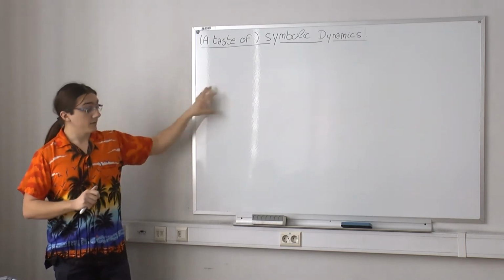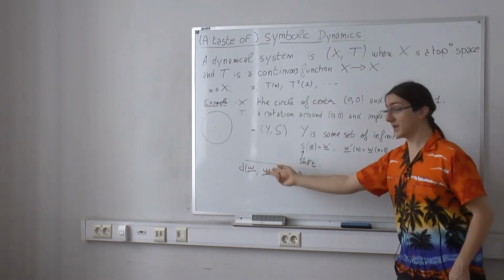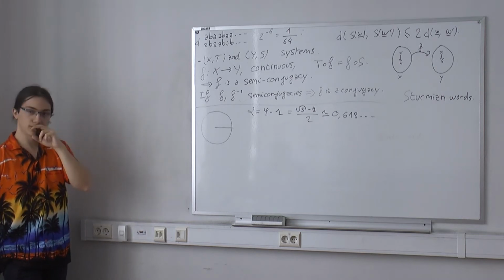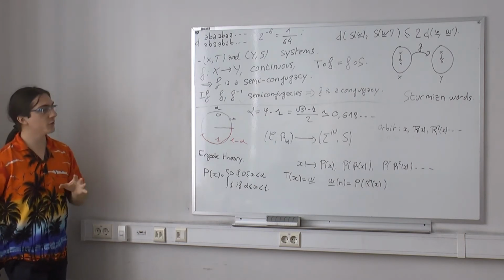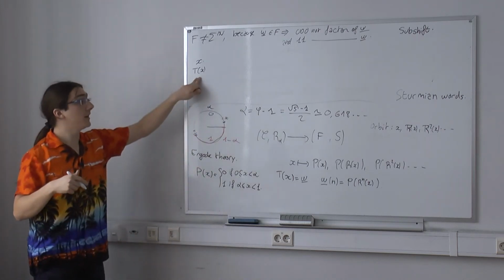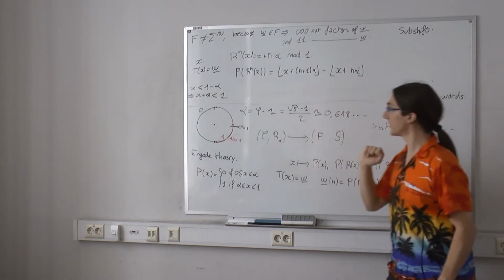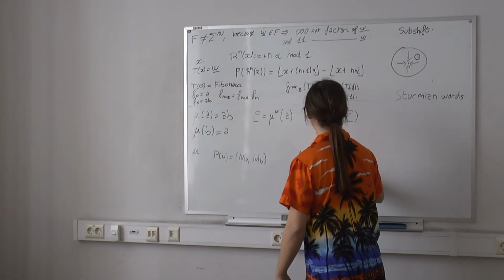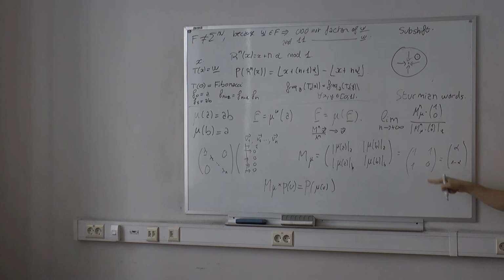Mini-course "Combinatorics on words". Lecture 4 (Guilhem Gamard)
This mini-course is an introduction to combinatorics on words, where “words” mean “strings of characters”. Of course, this relates to text algorithms, but there is much more to see! Words connect with algebra, data compression, error-correcting codes, number theory, image processing… Both theory and practice benefit from them. In order to give you a flavour of how powerful such a simple structure can be, we will survey different aspects of this theory throughout four lectures.

Finally, in the fourth lecture, we will cover a much narrower subject: quasiperiodicity. Although quasiperiodicity was motivated by the analysis of DNA and quasicrystal, we will focus on the technical details of results and proofs rather than applications. The idea of this last lecture is to show how current research (2016) on the topic feels like.

Lecturer: Guilhem Gamard, Université Aix-Marseille.